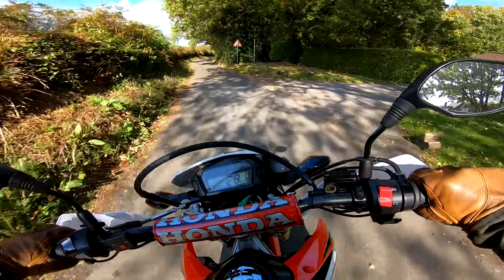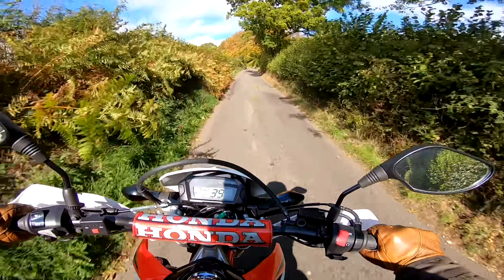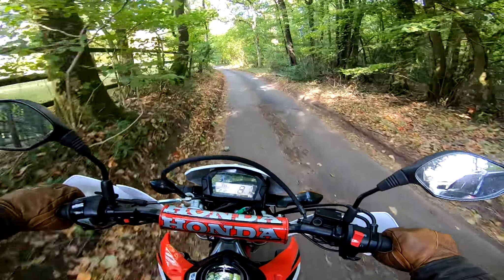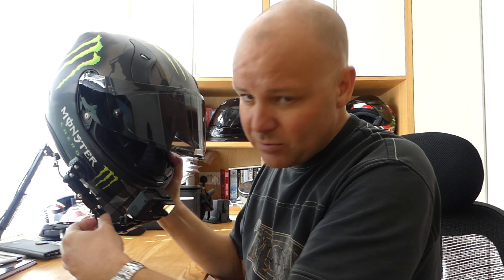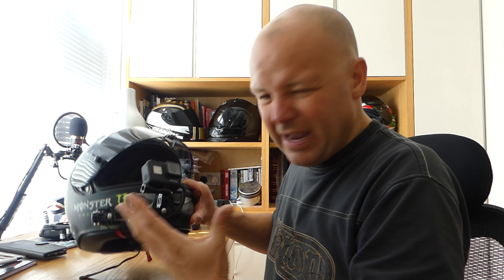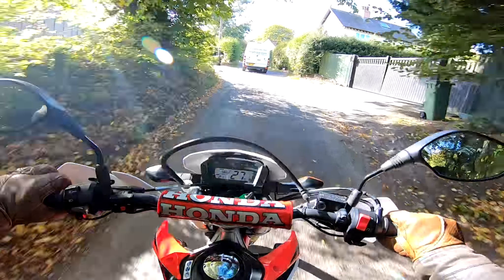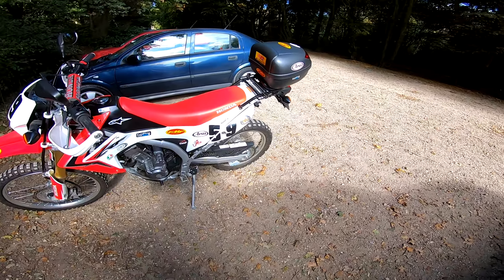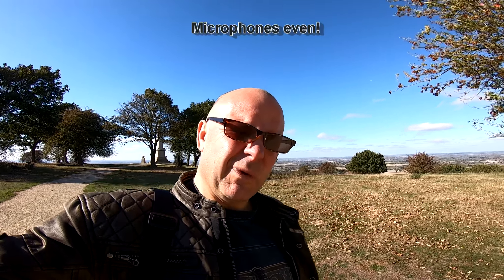CRF 250L - Honda hoonings! Why the GoPro Hero 7 is naff for vloggers and drone update....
CRF 250L - Honda hoonings! An old fashioned Vlog for a change, a chance for me to test out some new kit and get a few whinges off my chest - stay tuned for a good old motorbike based moan together! In this video I discuss the abundance of seeds this year (!), why top boxes rule, why the brand new GoPro Hero7 Black isn't all it's cracked up to be and try and get my drone to work. oh and then the battery in the camera runs out!

Honda CRF250L
Triumph Street Triple R
BMW R1200GS